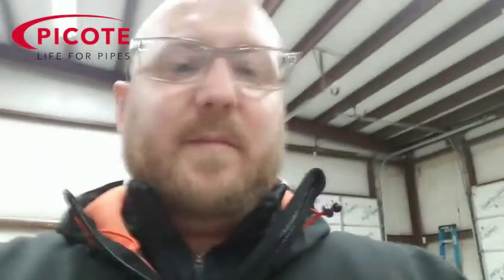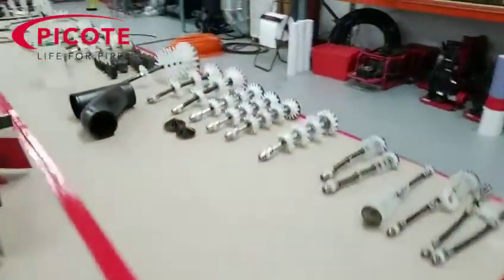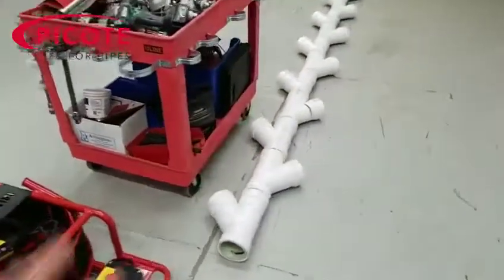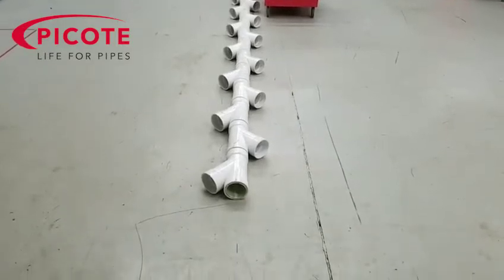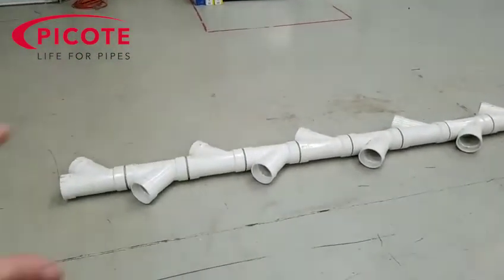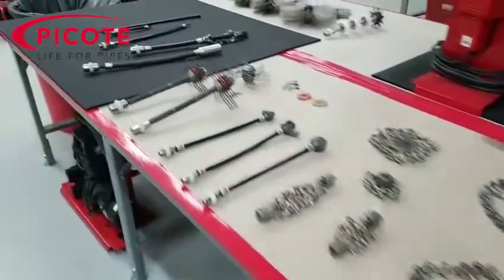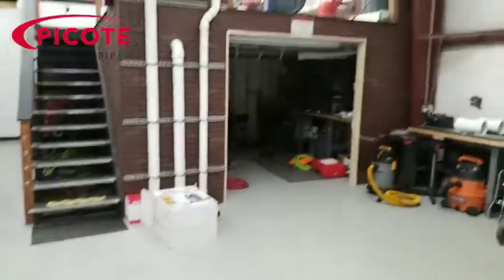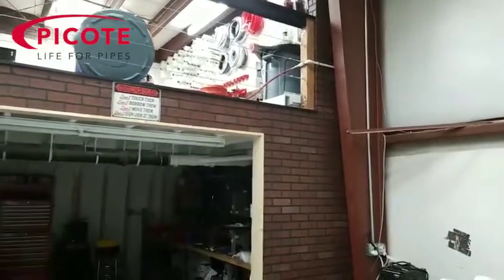Picote Solutions Pipe Preparation before Reinstatement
Live from our Training Center in Anderson, SC, USA with Worldwide Technical Director Jake Saltzman discussing why preparation prior to reinstatement is vital to the process.